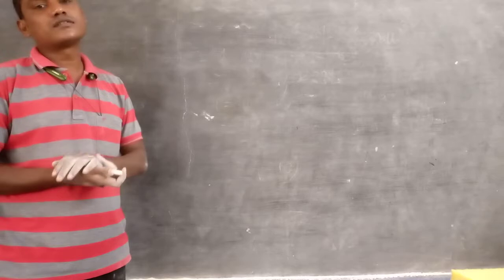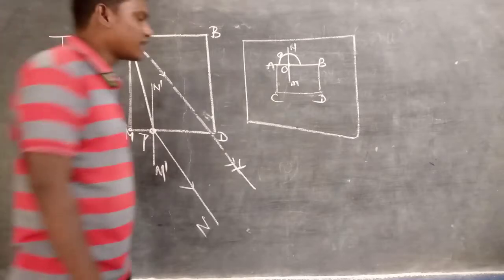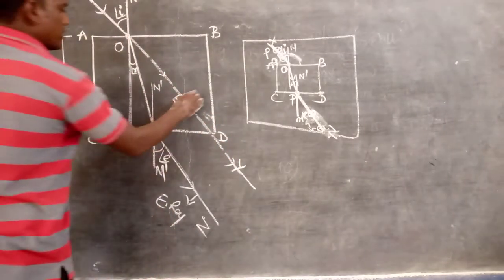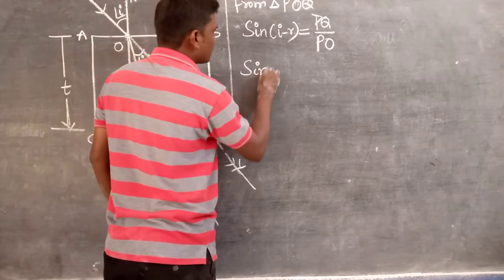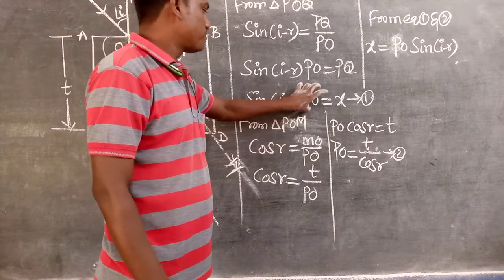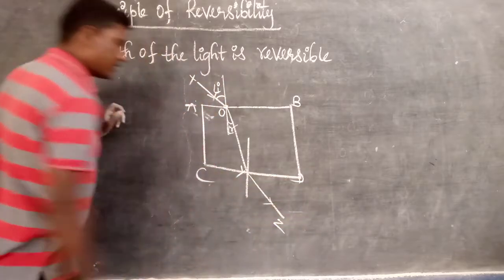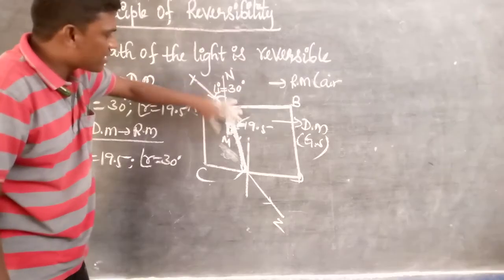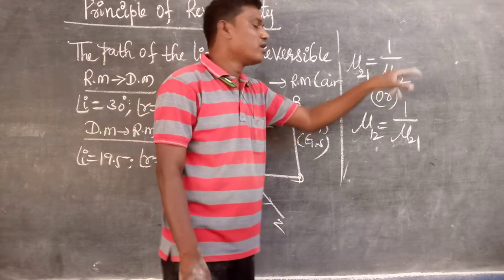Physics: Refraction of light at Plane Surfaces - Part-10 (10th class)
Lateral shift and principle of reversibility